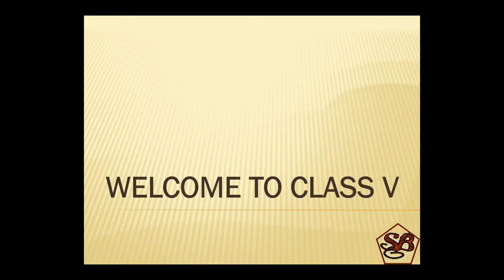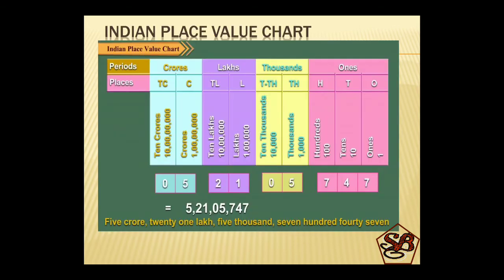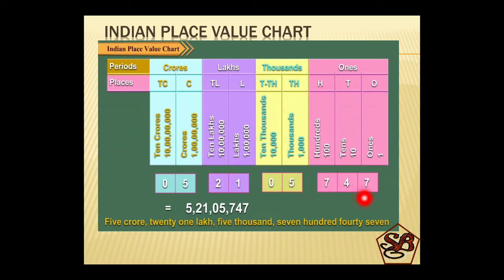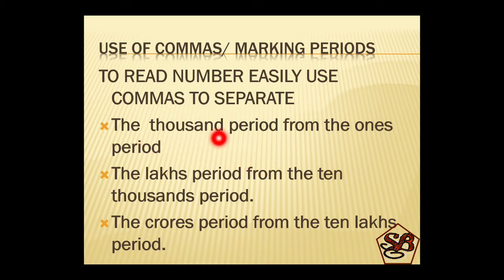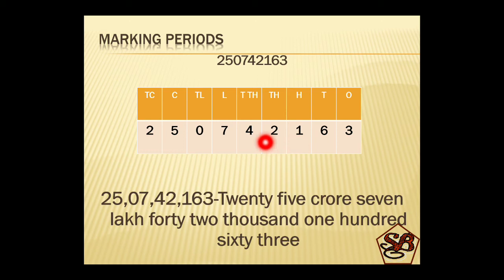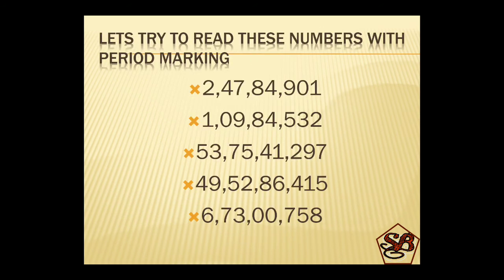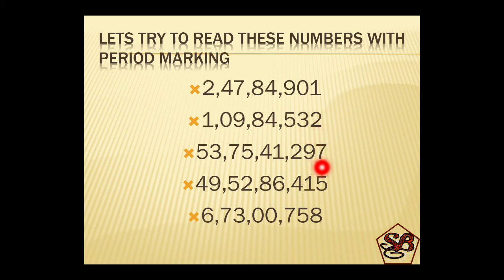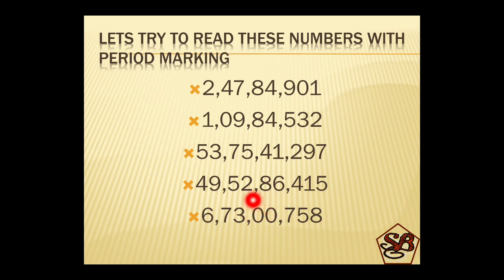Large Numbers| Indian Place Value System| Chapter 1 maths class 5